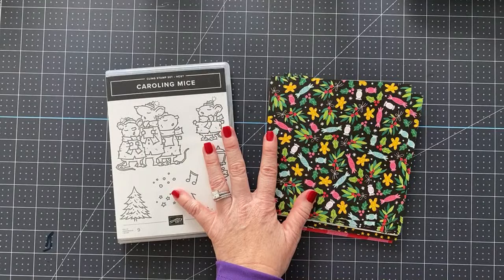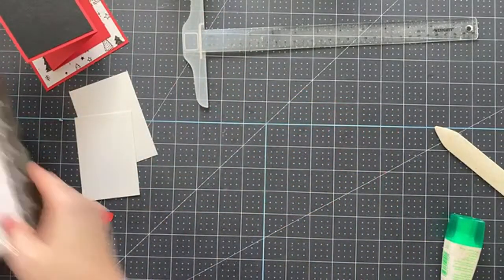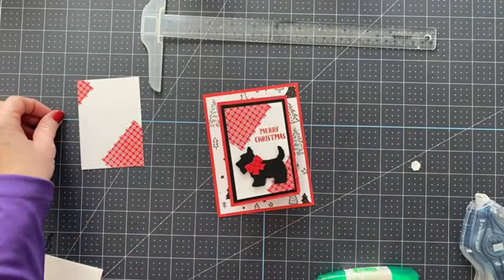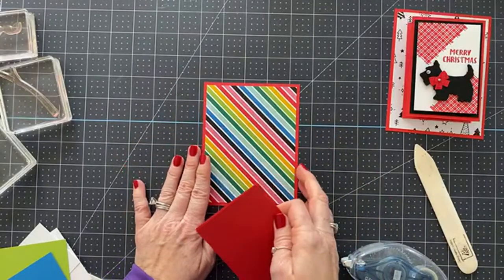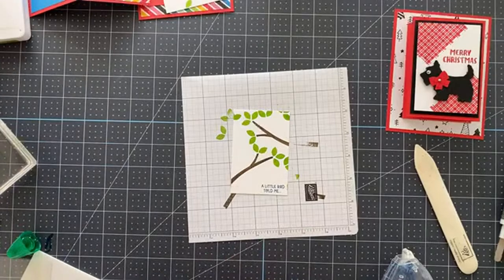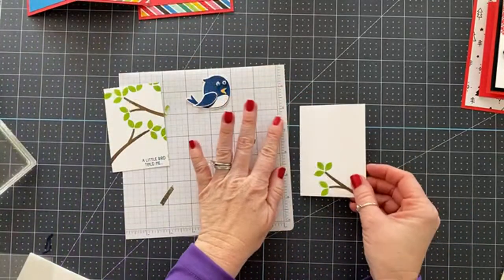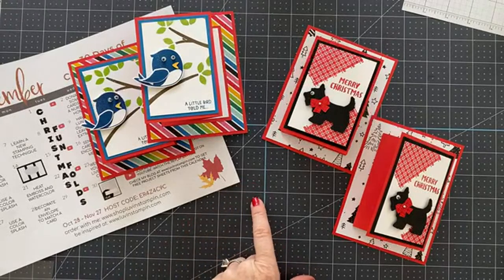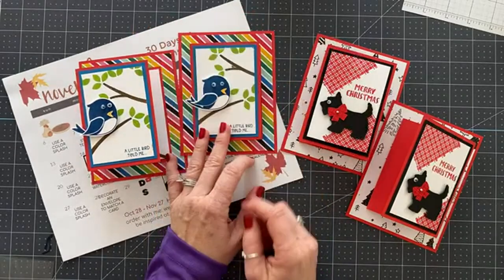🔴 Super Easy Christmas Gift Card Holder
We are making a super easy Christmas gift card holder that you are going to love to make for the upcoming Christmas season.
I never seem to have enough gift card holders, so I thought today I would make one to share with you.

🛍 SHOP WITH ME:
🛍 CURRENT HOST CODE: ER4Z4C9C
🛍 CLASS HOST CODE: